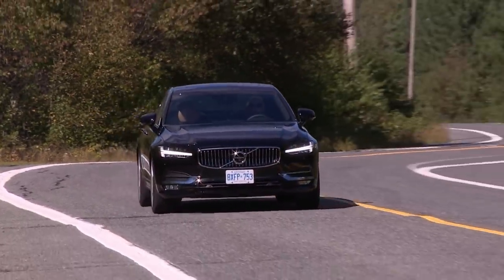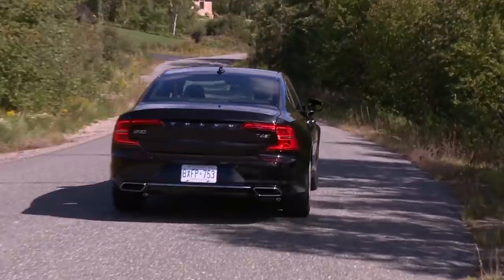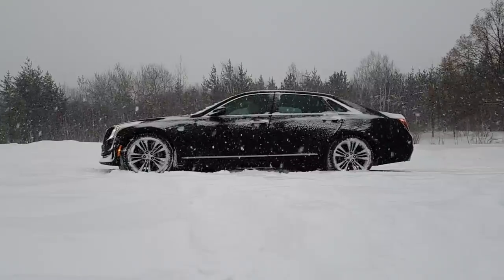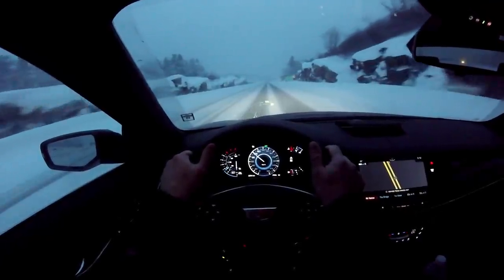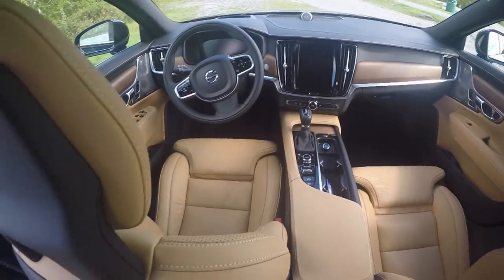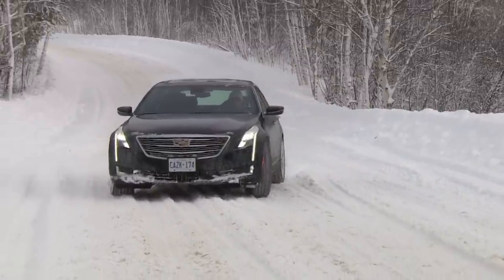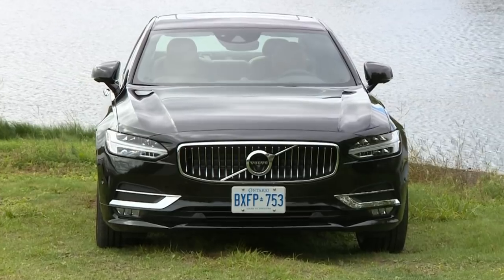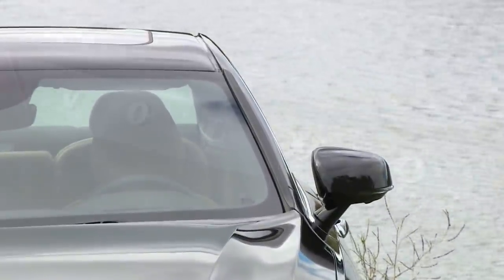The Cadillac CT6 and Volvo S90 are used car gems | Buying Advice | Driving.ca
Sticking to this side of a six-digit sticker, the Volvo S90 and Cadillac CT6 are two of the best luxury sedans our "northern correspondent" Justin Pritchard has driven in recent years, and form the foundation for some motoring memories that he'll cherish for some time to come.

First, there’s the Volvo S90. Justin logged many hours on the open highway, and tahnks to the potent Bowers and Wilkins sound system, some of the best seats in the business, and a great driving feel, he was smitten by its cruising manners. It feels heavy and comfortable at speed, but manages a little sportiness around the edges instead of riding its shocks are made of mashed potatoes.

Next, the CT6. That’s Cadillac’s biggest sedan, and in one storm-of-the-decade-type conditions, the CT6 ensured Justin was comfortable, effortlessly connected, and planted predictably to the road. All while his passenger was getting a massage and streaming a movie over the in-car Wi-Fi.

For the full scoop on what makes the Volvo S90 and Cadilac CT6 absolute gems — and just how cheap you can pick one up — check the full story on Driving.ca right

Follow Driving!